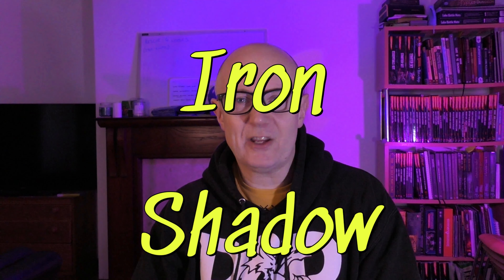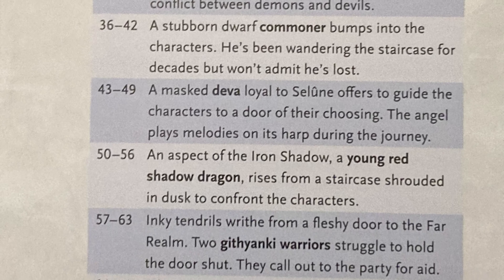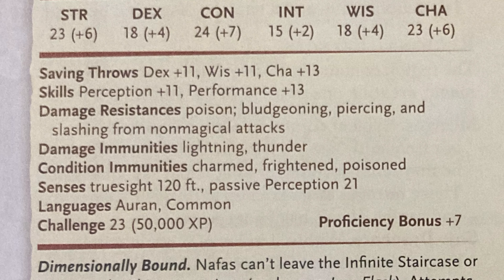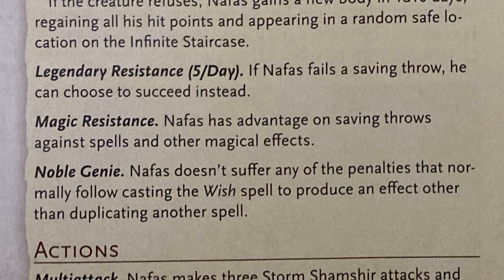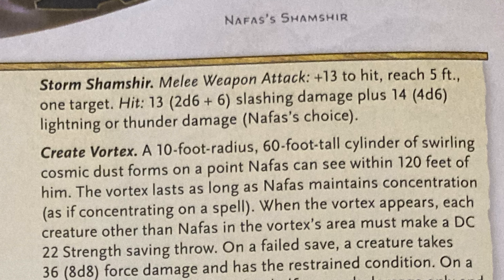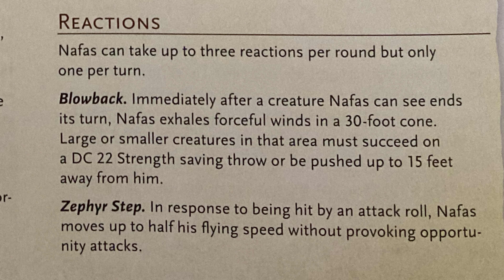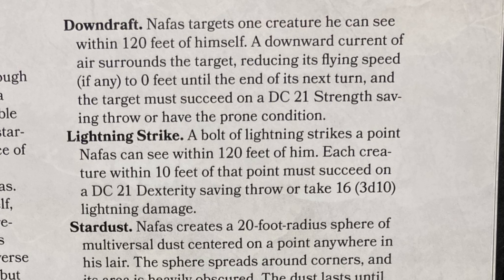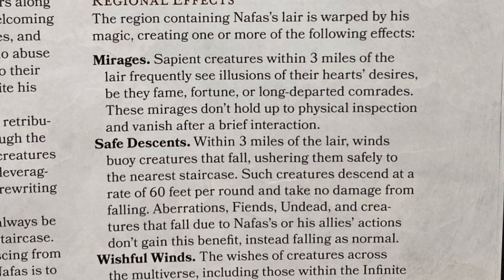Quests From The Infinite Staircase / Intro /dm guide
Welcome, Dungeon Masters! In this guide, we'll explore the mystical and ever-changing *Infinite Staircase*—a pathway that transcends time and space, leading to countless planes and adventures. Whether you're a seasoned DM or new to the craft, this video will help you craft thrilling quests, navigate the twists and turns of this enigmatic location, and create unforgettable stories for your players.

We'll dive into key tips for using the Infinite Staircase in your campaign, ideas for unique encounters, and how to tie it into your overarching narrative. Learn how to make the most of this legendary setting and inspire awe and wonder in your adventurers. Ready to embark on a journey that spans the multiverse? Let's get started!

Memberships Link to get videos early, members only live streams, members only live chats, member shout outs and loyalty badges.

SECOND CHANNEL - Robodadnerd1

If you want to help the channel grow then consider saving yourself money and giving me free Gold Pieces without doing anything other than using the sites below.
Thanks

gatheringgames.co.uk/robodad1

Hatdbuilder.com
Use Code- ‘RoboDigital’